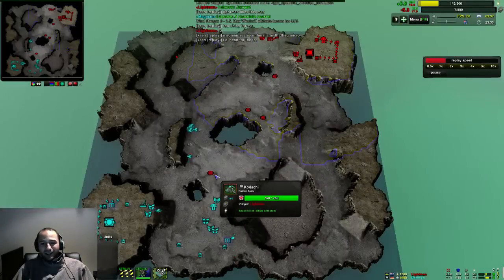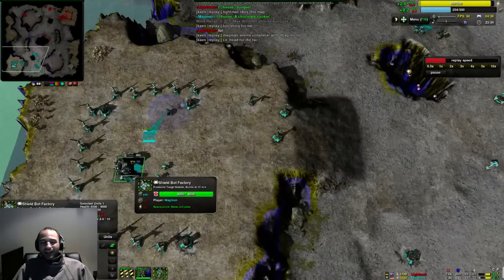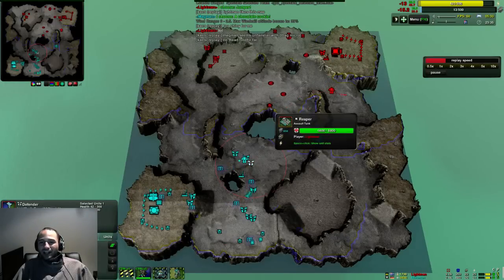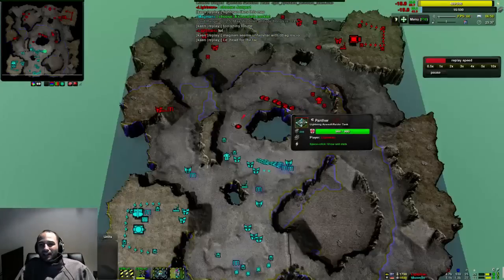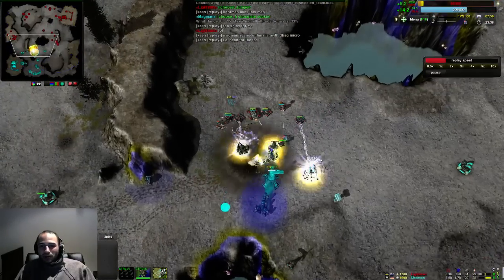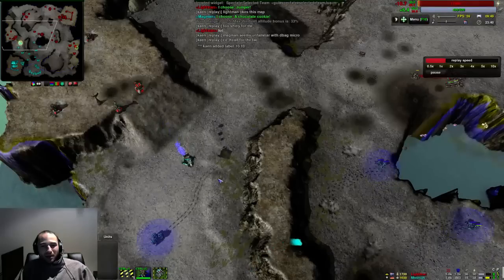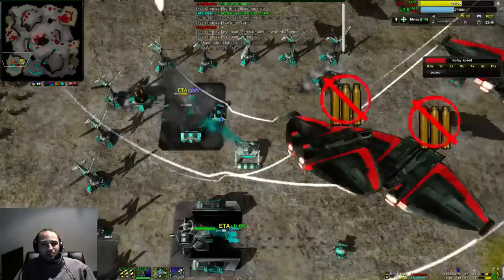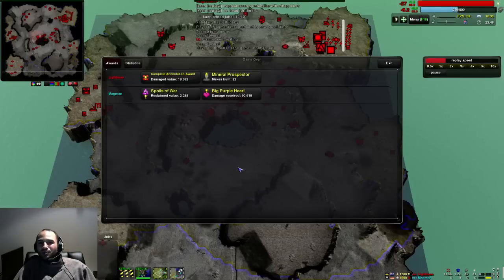Zero-K gameplay commentary 97: 1v1 Unleash the flak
Map: Ravaged